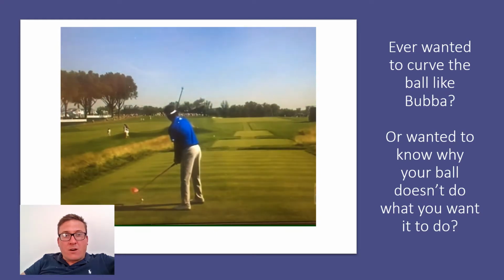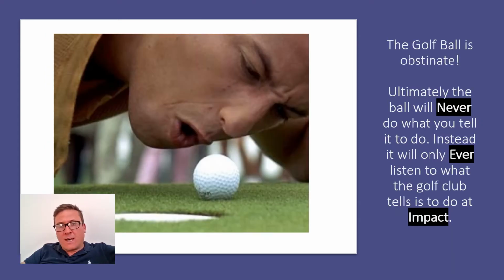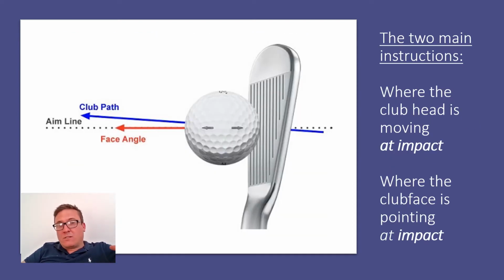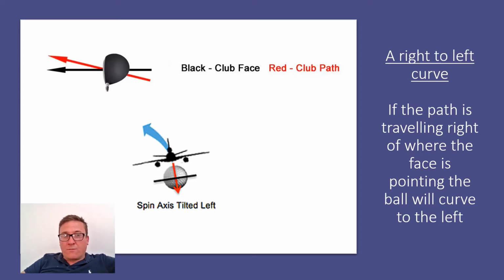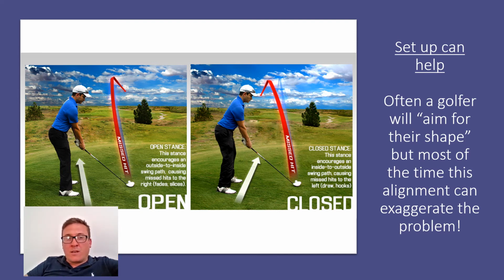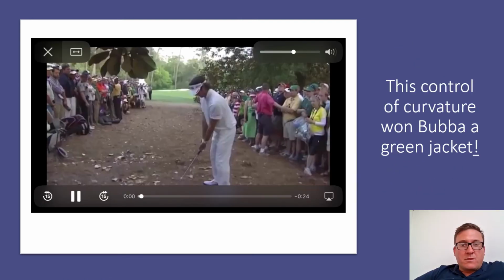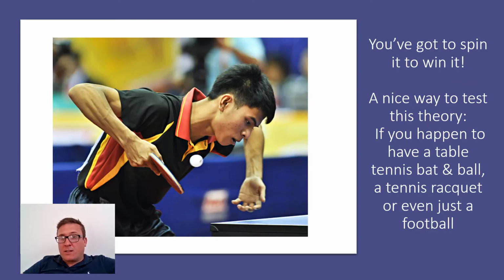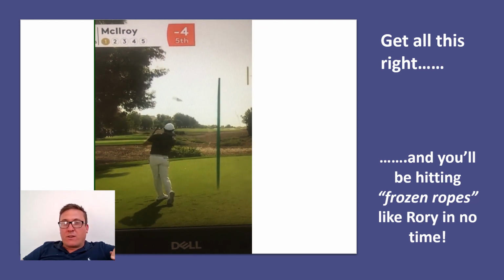Lectures from lock-down